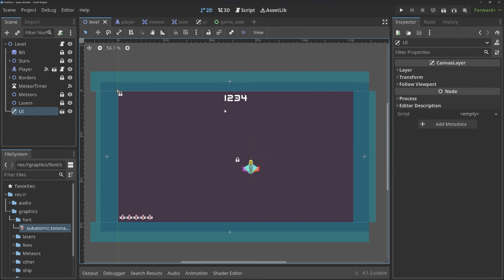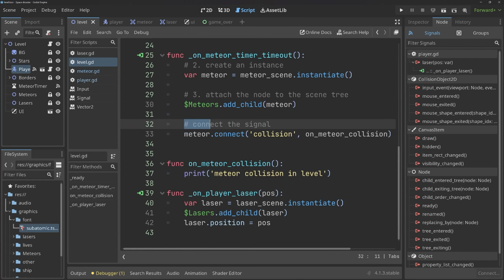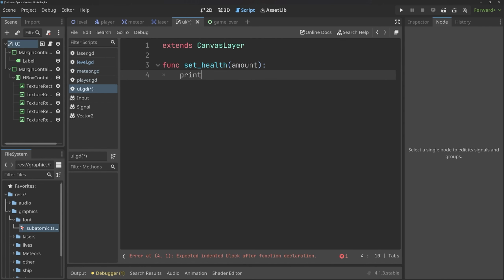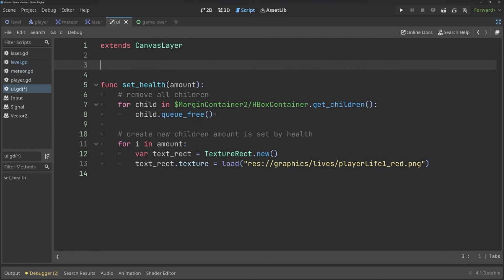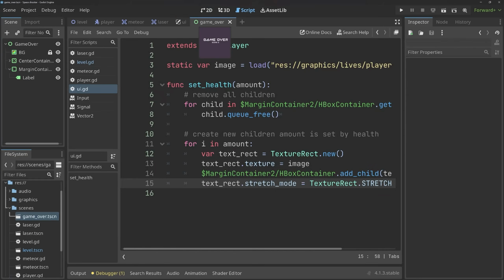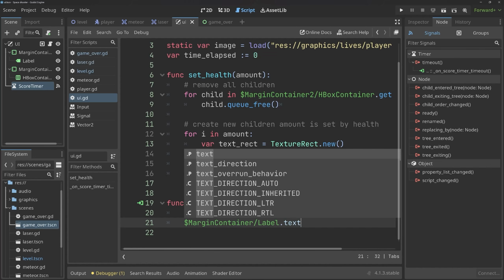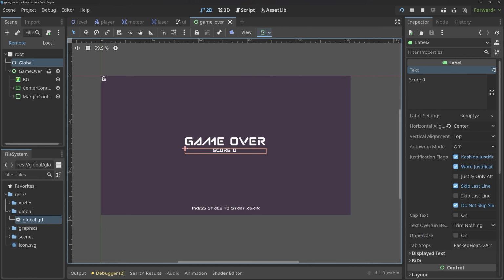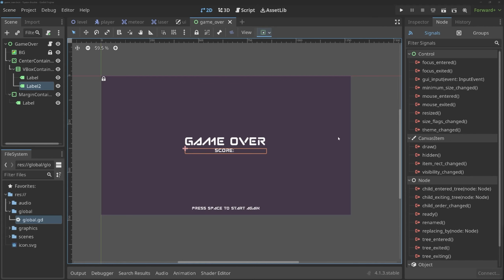Godot 4 Crash Course #8 - Finishing Up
In this Godot 4 tutorial series, you'll learn how to make games easily using Godot 4.